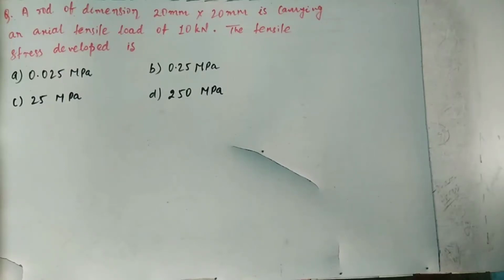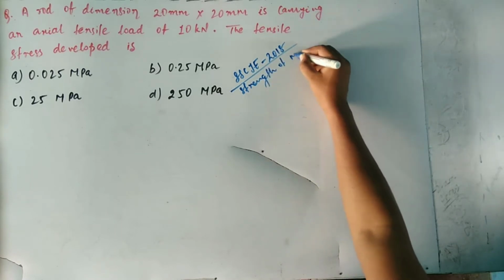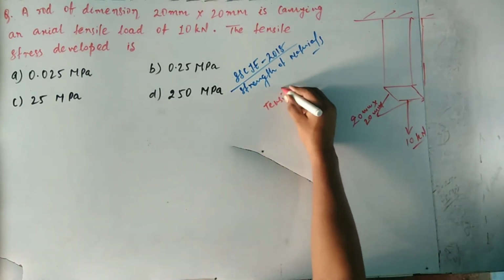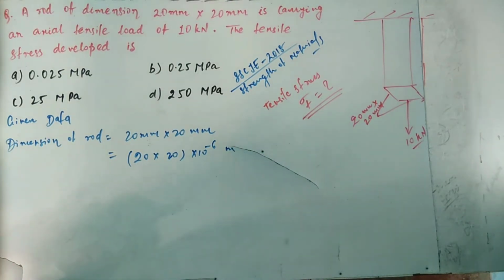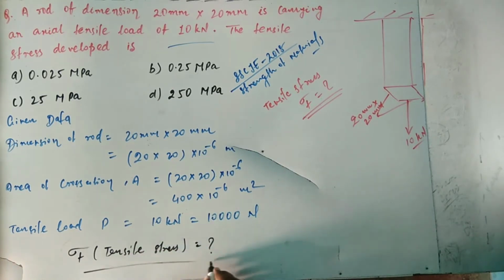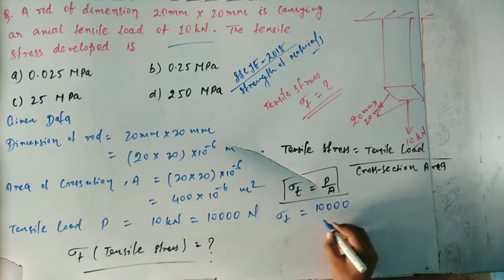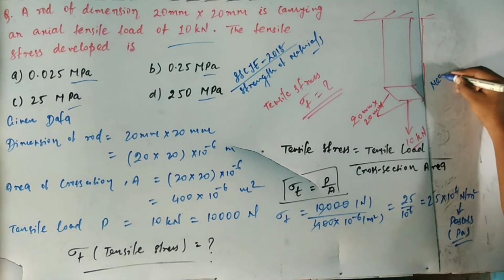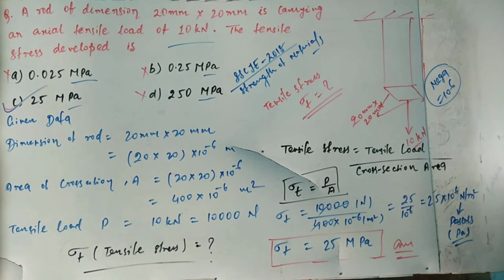Tensile stress (MCQ,Numerical)-Strength of Materials,Mechanics of solid,JE & Engineering